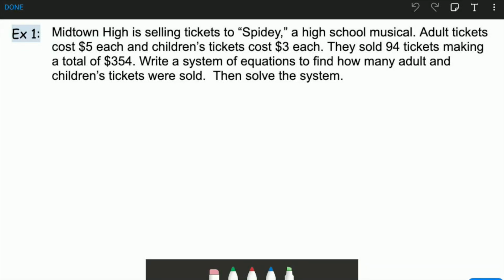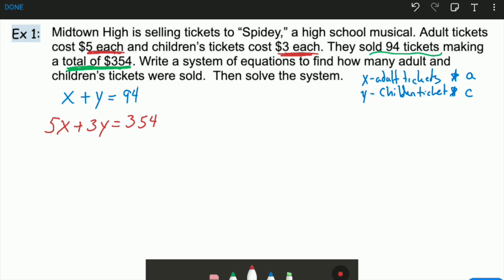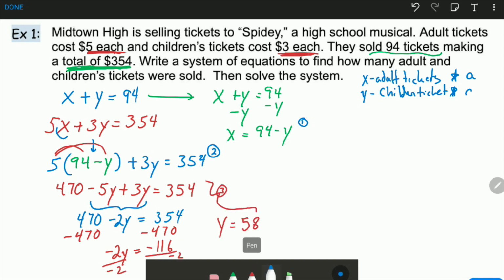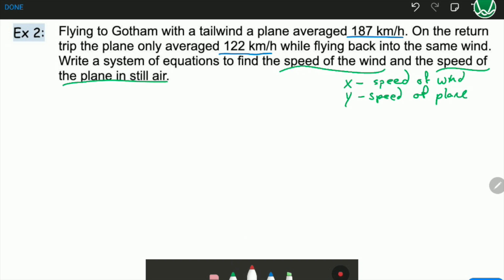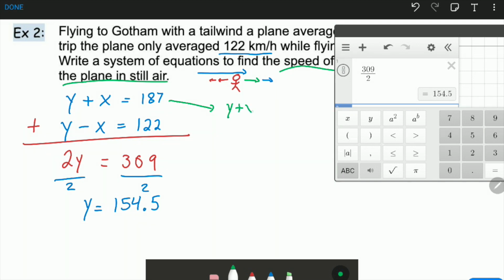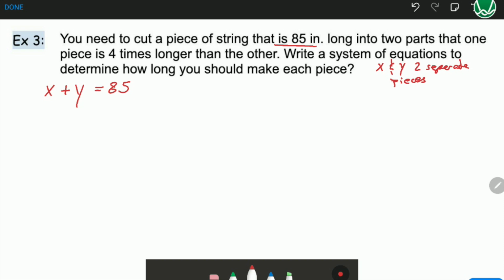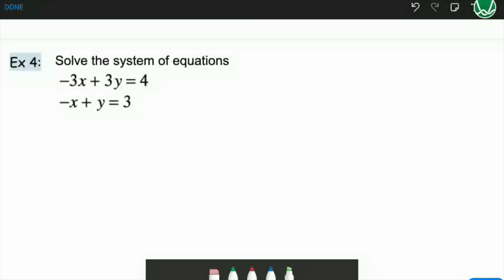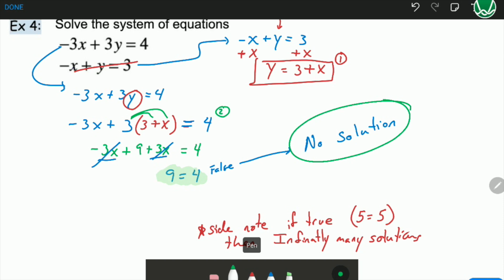1-06C Solve Systems Word Problems